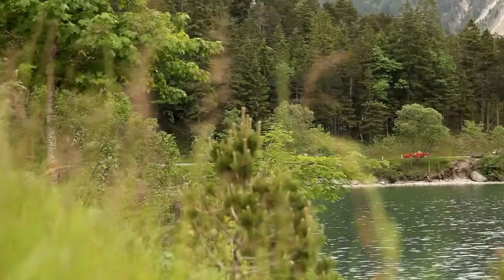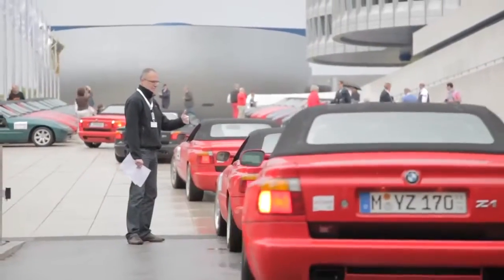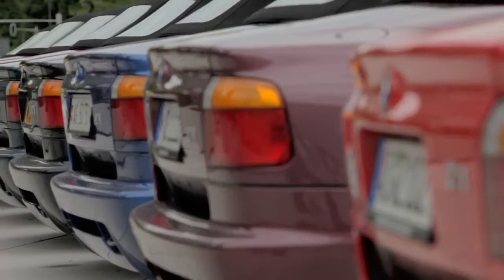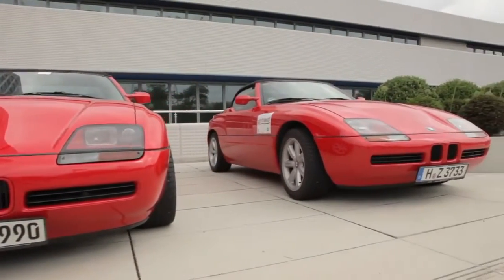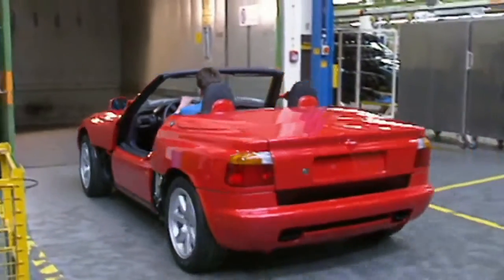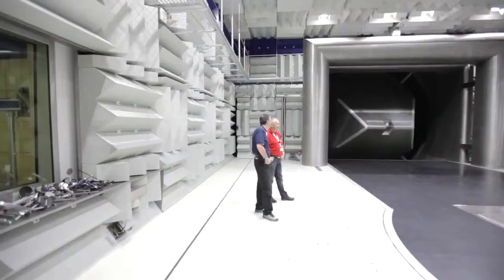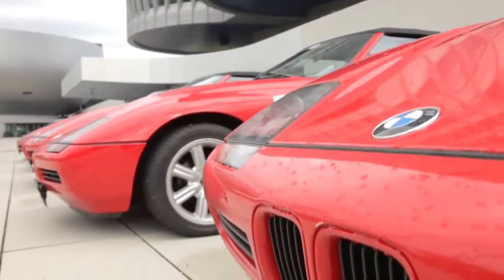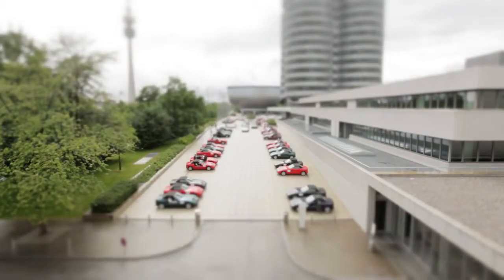BMW Z1. 25 years.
25 years after the wraps were taken off the BMW Z1 at the Frankfurt Motor Show -- nearly hundred BMW Z1 models owned by participants from across Europe and the USA, were on show and accessible to the public in front of the BMW Museum in Munich. To explain the history of the BMW Z1 we met the staff who was involved in the roadsters development at the time.